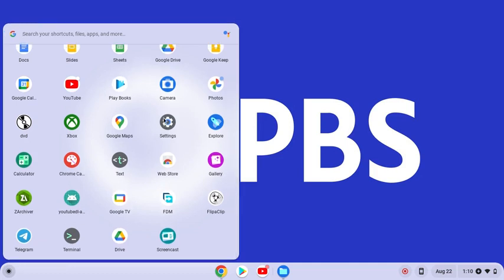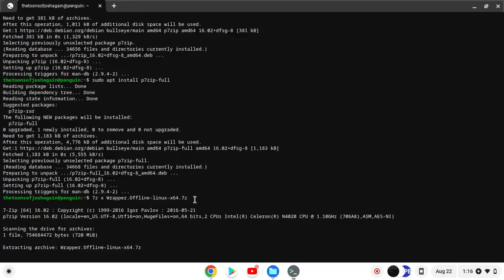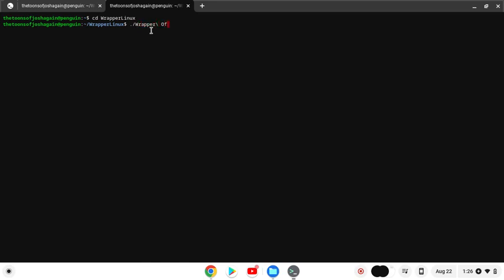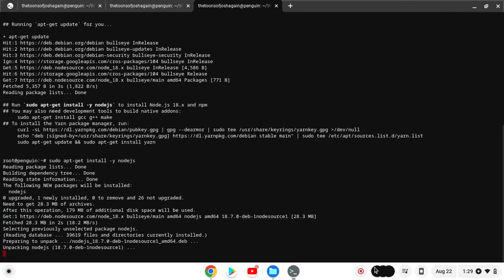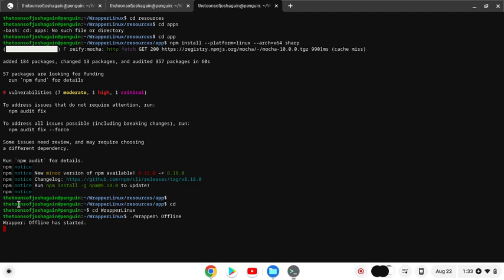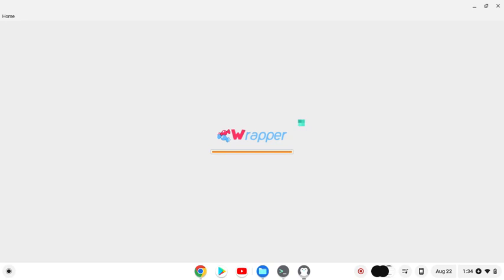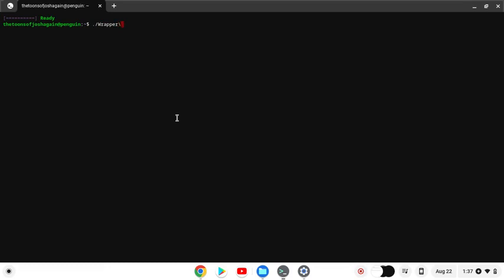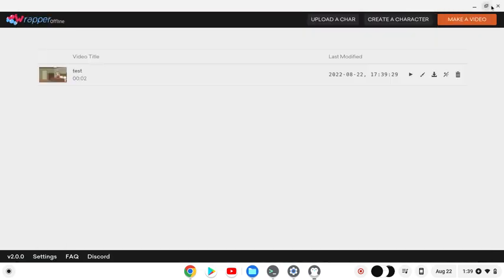(OUTDATED) How to install Wrapper Offline 2.0.0 (GoAnimate LVM) on Chromebook (Chrome OS) with Linux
Wrapper Offline did not support Chromebooks for 2 years but now it does! here's how to do it!

Also I forgot to put this in the video but you can also put it in the launcher with these steps in this video